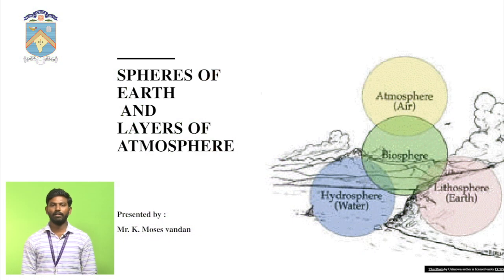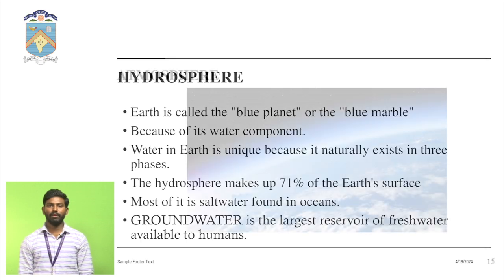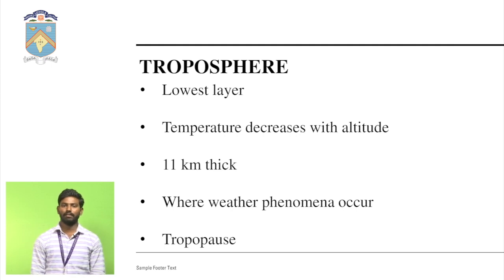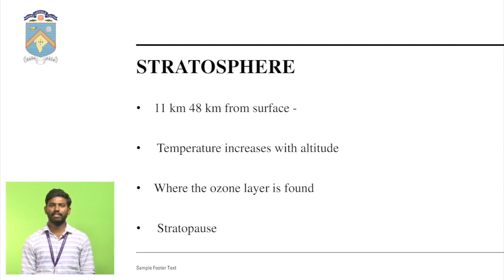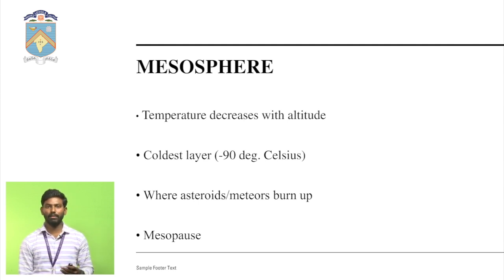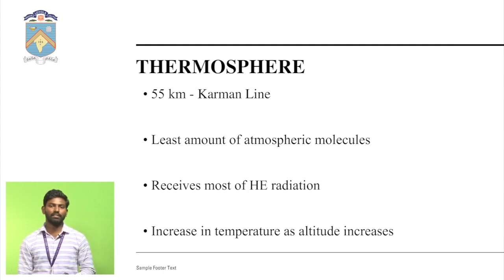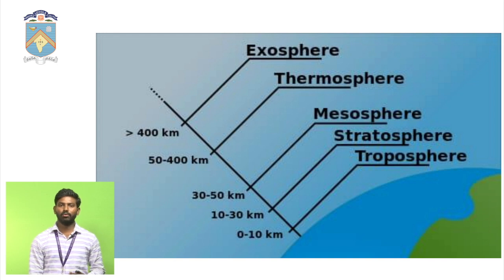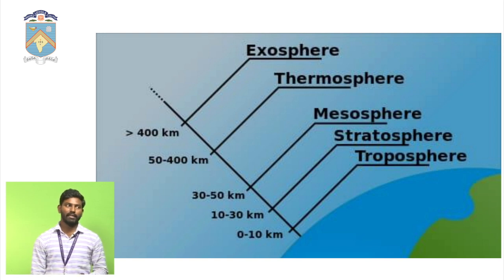Spheres of Earth and Layers of Atmosphere by K MOSES VANDAN - Lecturer in Agriculture || ALC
Topic: - Spheres of Earth and Layers of Atmosphere

K MOSES VANDAN - Lecturer in Agriculture

Copyright@ALCVisComm2024